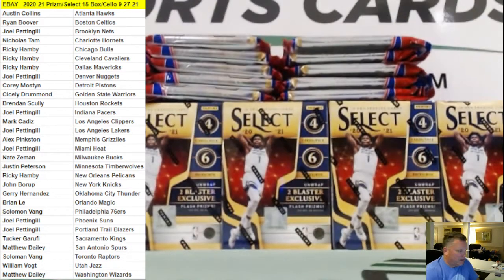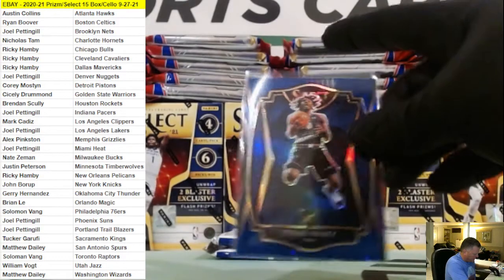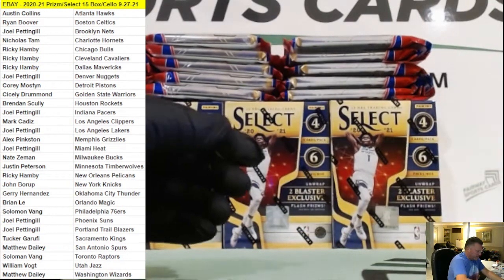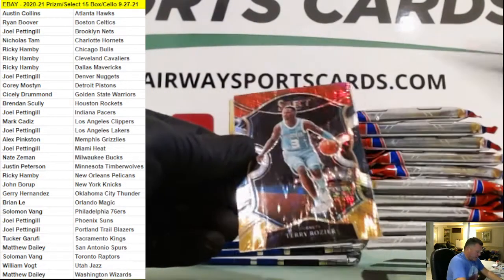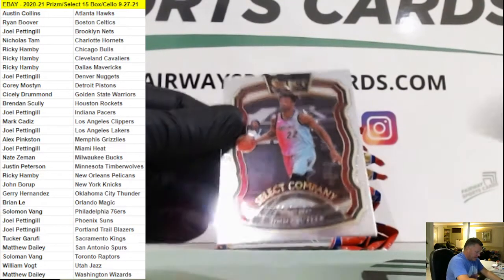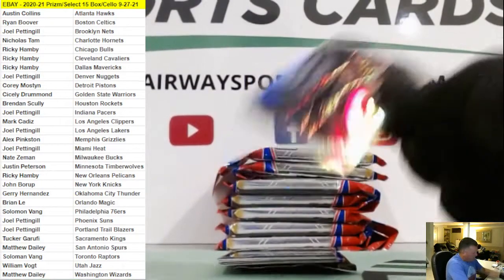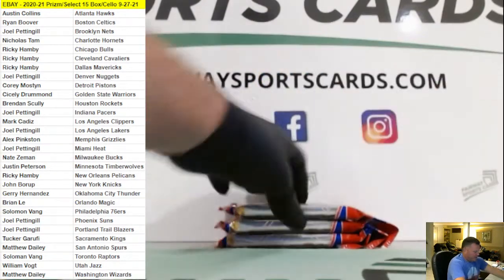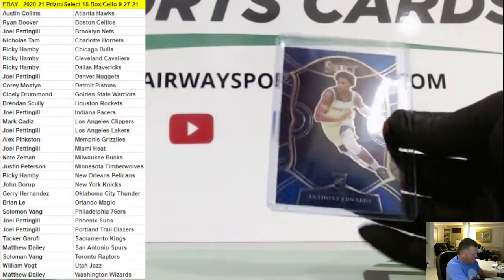2020-21 Prizm/Select BKB 15 Box/Cello Break 9-27-21